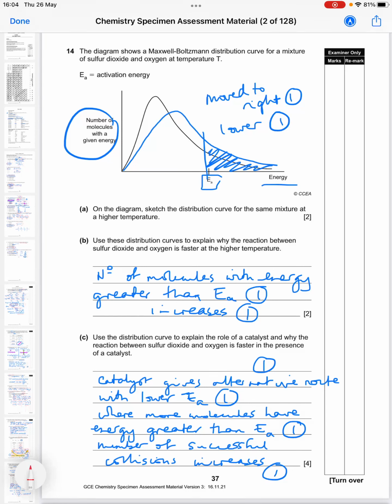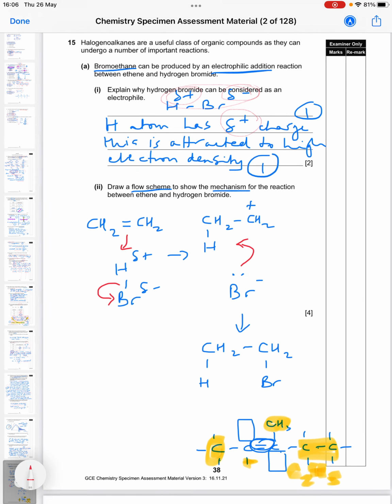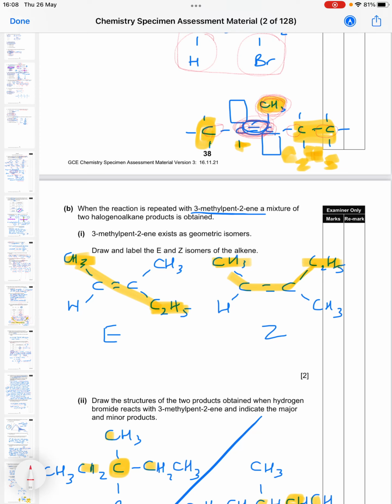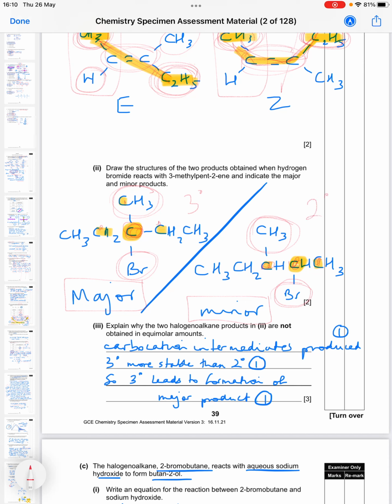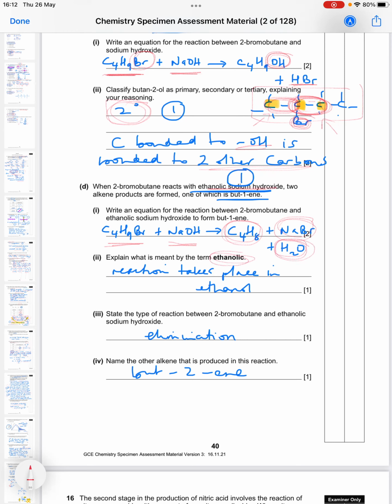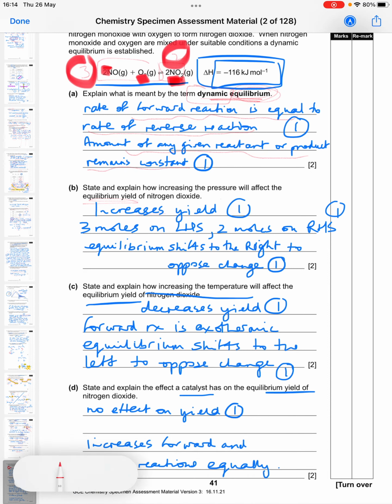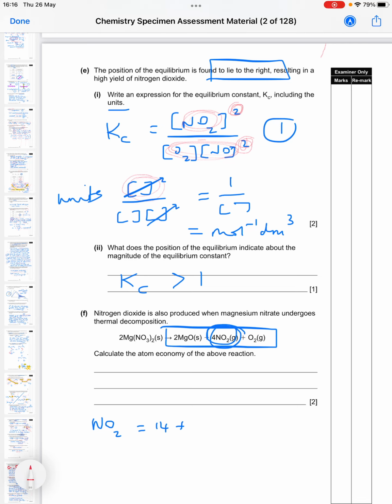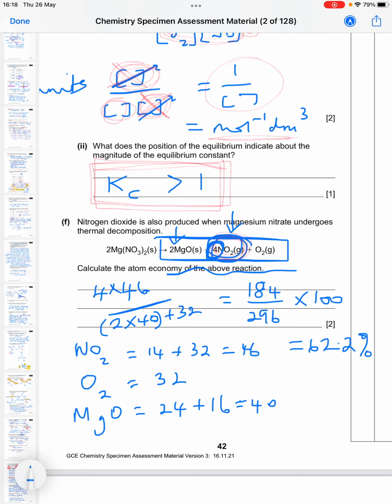CCEA AS Chemistry Unit 2 Specimen Paper Part 3 (questions 14-16)